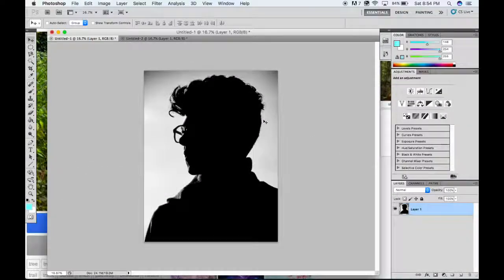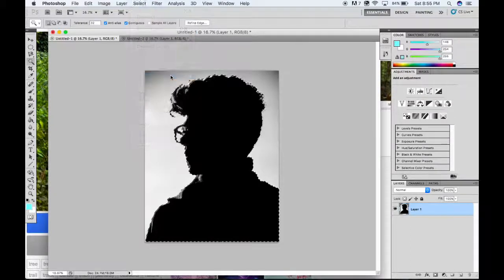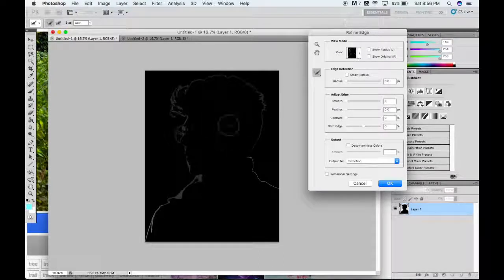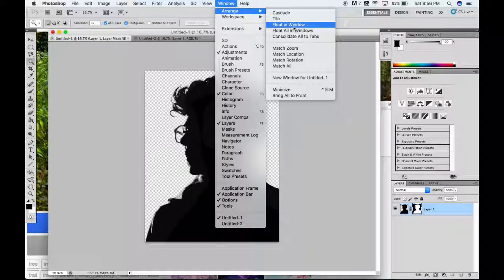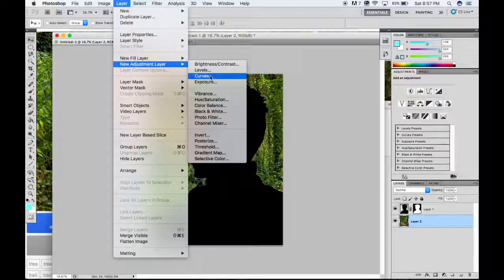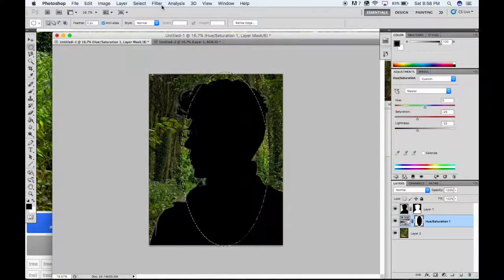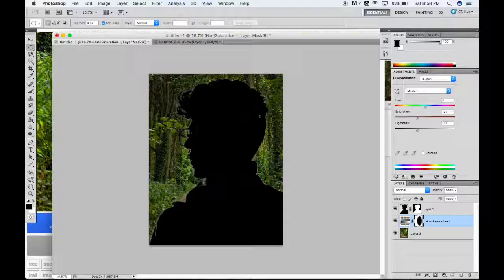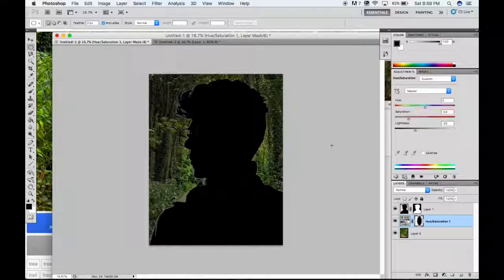Importing a background behind a silhouette